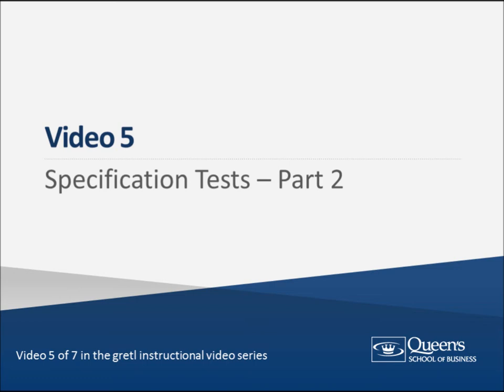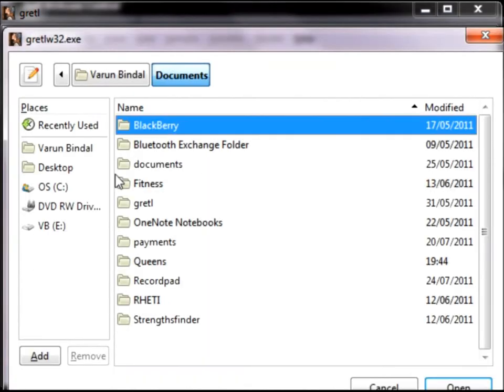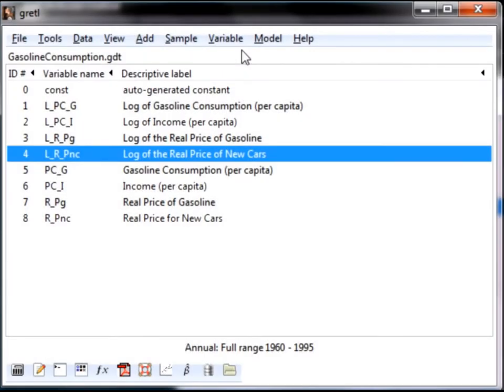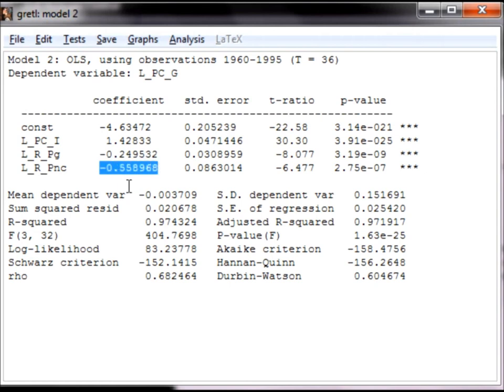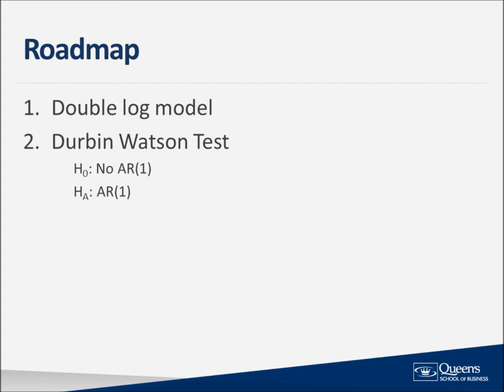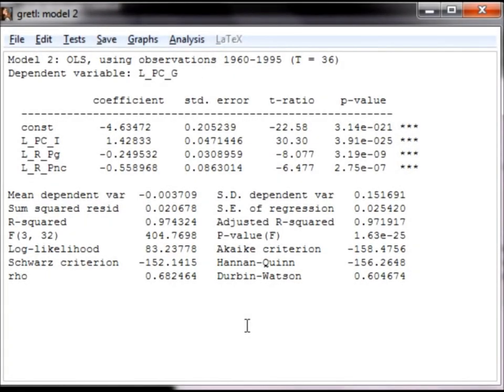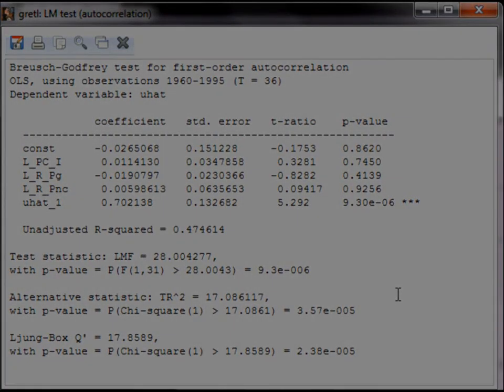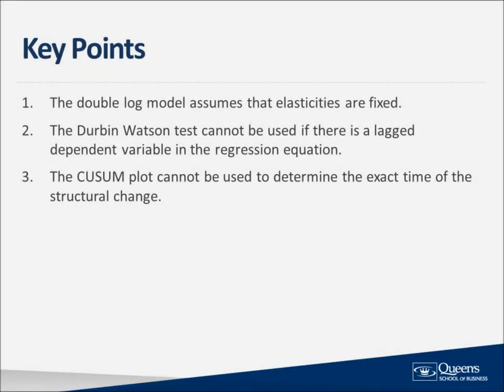Specification Tests: Part 2 (Video 5 of 7 in the gretl Instructional Video Series)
The gretl Instructional Video Series consists of seven videos that instruct and demonstrate how to use gretl to apply econometric techniques. The videos are designed to be 'hands on' and will be the most effective if the students follow and actively participate using gretl on their own computer while watching the video. The videos can be used for individual study or for in-class presentation.

The learning objectives for Video 5 include the following: Estimating and interpreting OLS output for double log model, DW test, Durbin's Alternative test, and the CUSUM test.

The data files used in this video can be downloaded

Citation: Mann, J. and V. Bindal. (2011, September 1). Specification Tests Part 2 - Video 5 of 7 in the gretl Instructional Video Series.

It is important note that the videos are not designed to teach econometric theory and techniques, rather they apply the econometric theory and techniques learned in class.